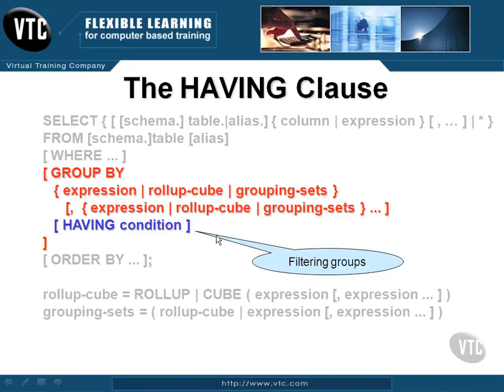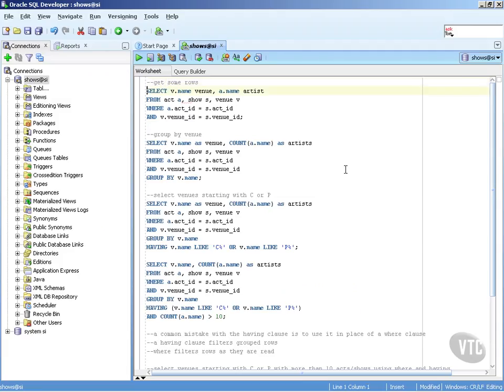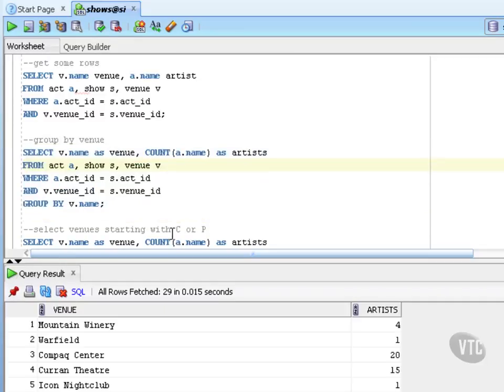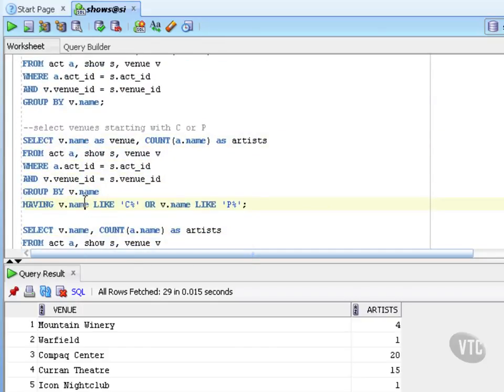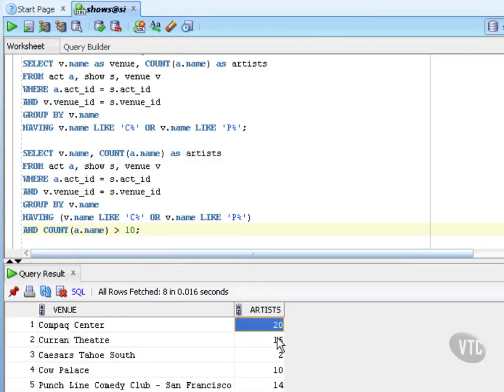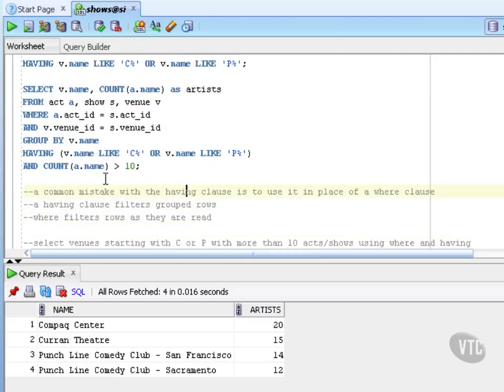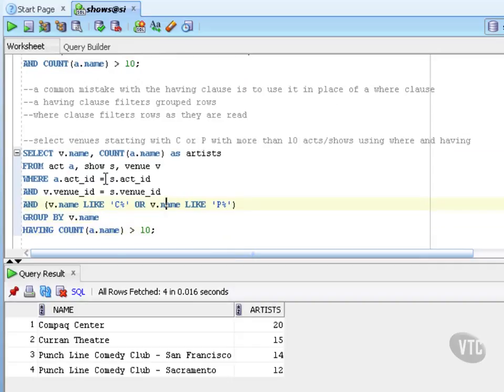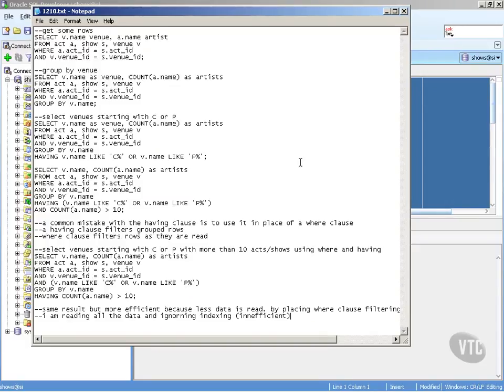131 Filter Grouped Results with HAVING